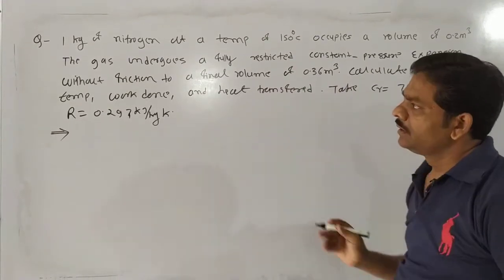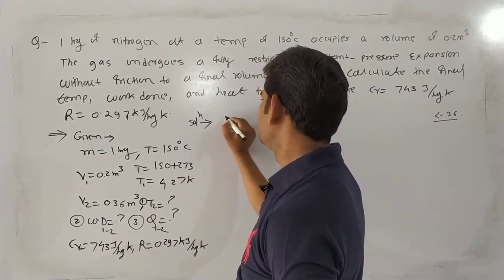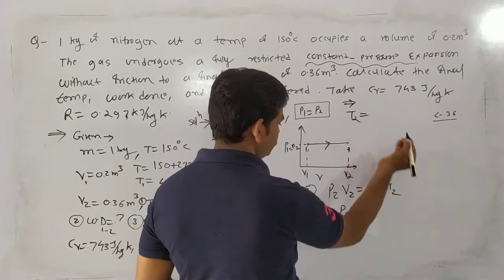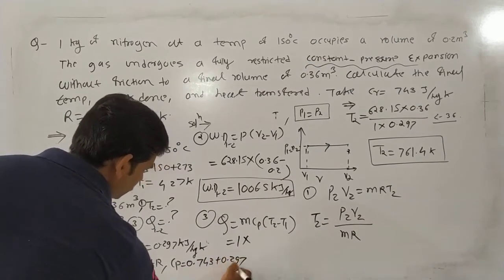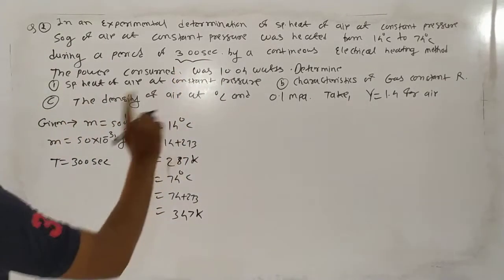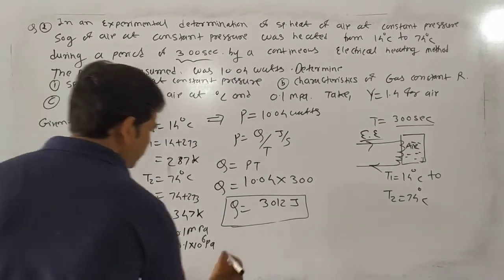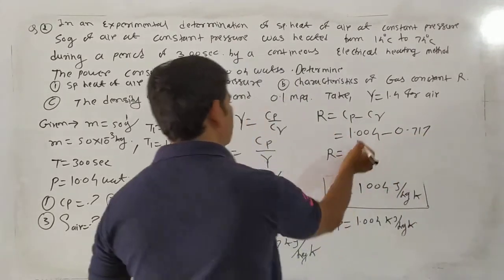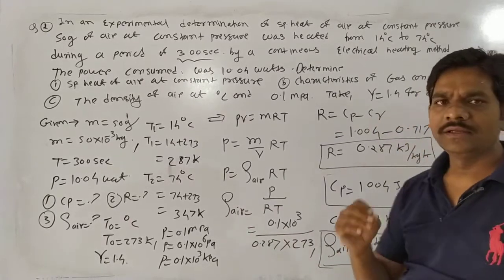Lec36# B.E.3rd sem Mechanical# Numerical on Constant Pressure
To solve the numerical on Constant Pressure of
 Non flow proces#